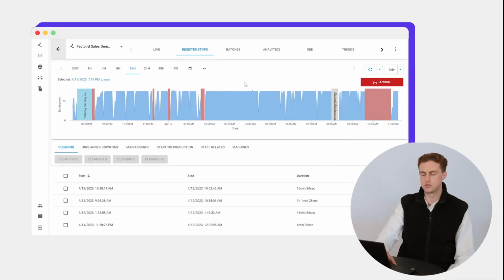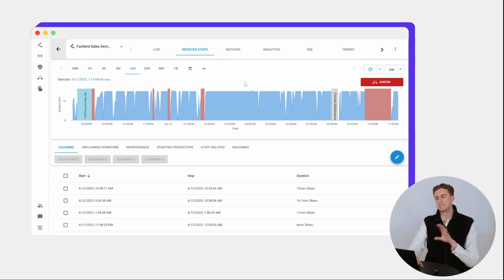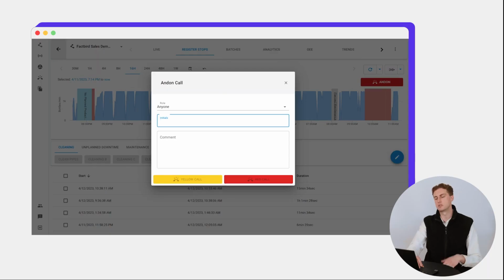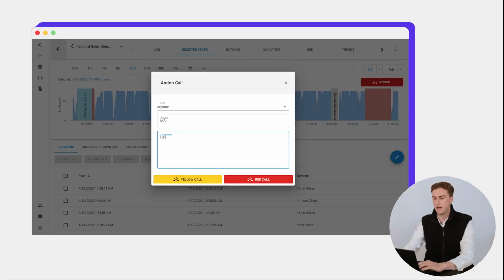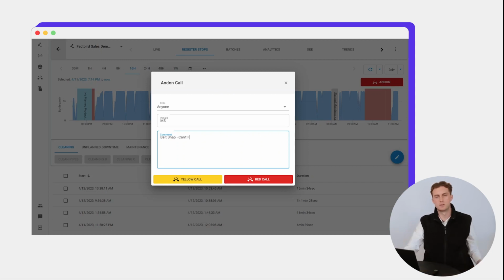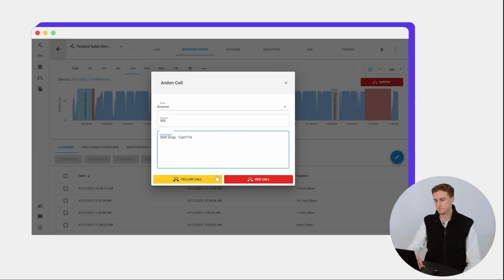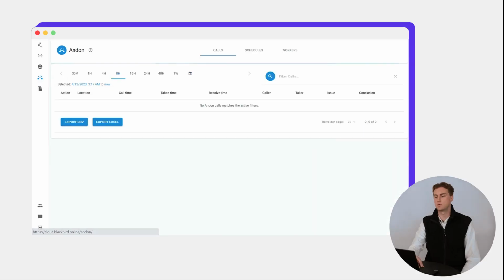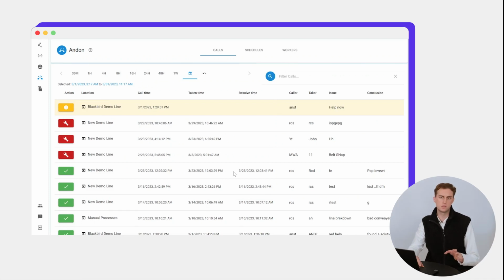Factbird for Maintenance Managers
Are you looking for a way to reduce the disturbance caused by equipment failures and it's impacts? Track production and equipment data and use it to identify patterns and optimize maintenance plans and schedules.
Get notified right on the spot with the necessary information for you to prioritize and save the day.

See how Factbird can help.